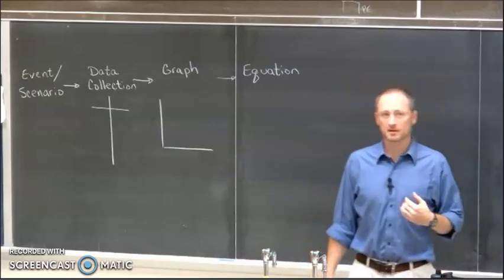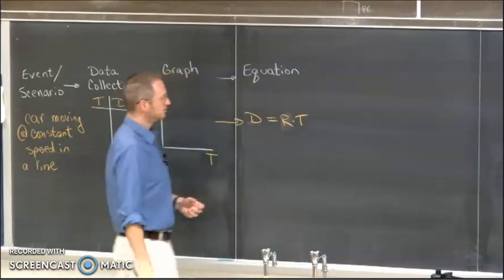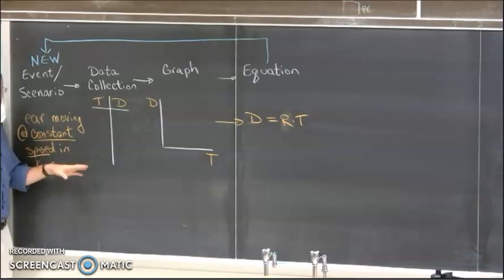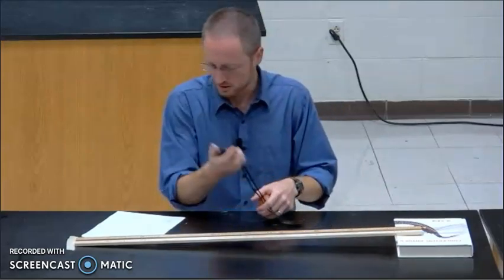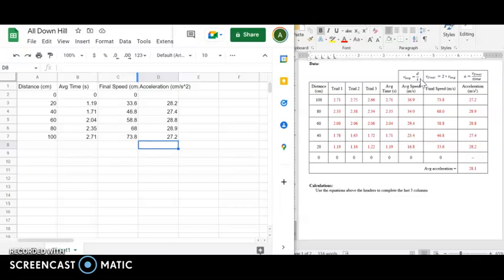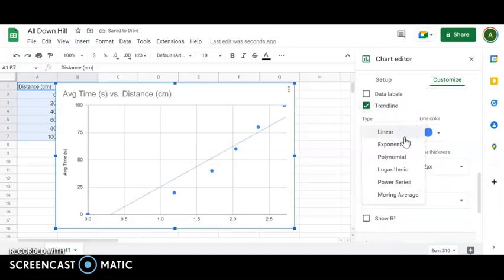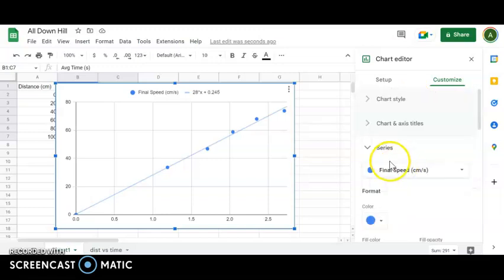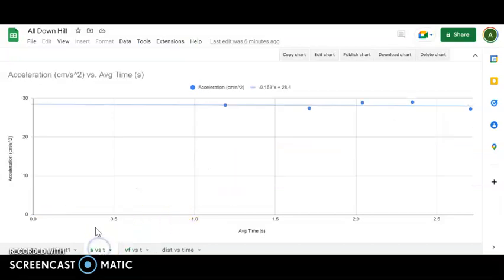"All Down Hill" intro & Graphs - Accelerated Motion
Virtual Lab introducing 1D accelerated motion. Making a scatterplot on Google Sheets and applying a nonlinear trendline is demonstrated.
You can do this lab for yourself with a couple of books, some yardsticks, a ball, and a stopwatch.
Discussion of results in next video.